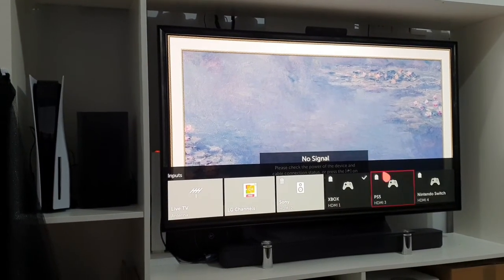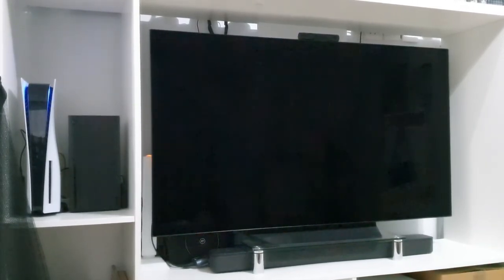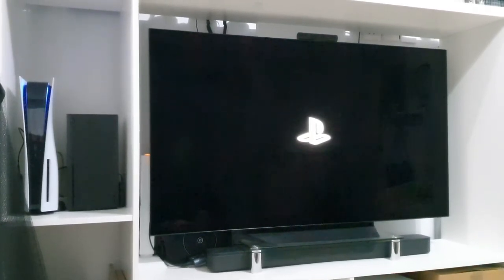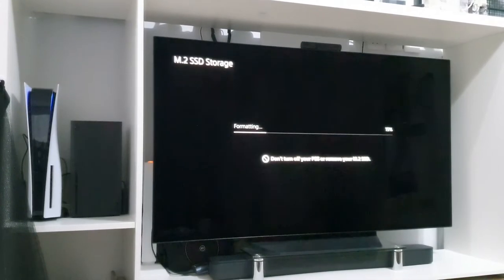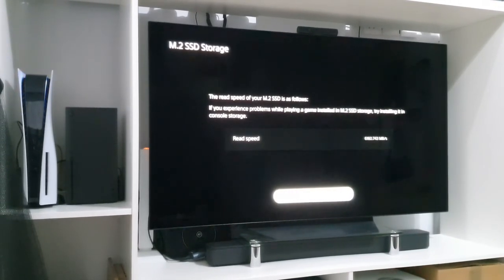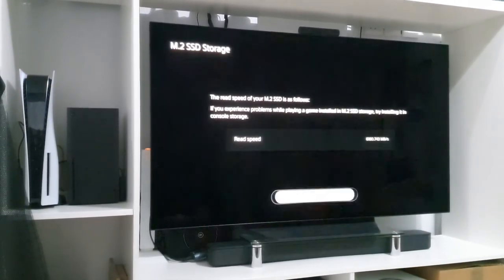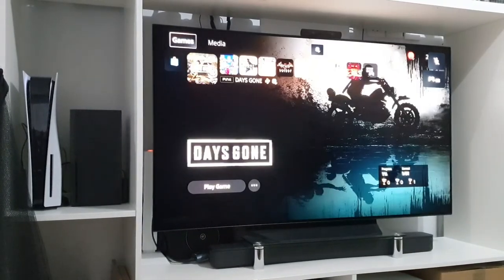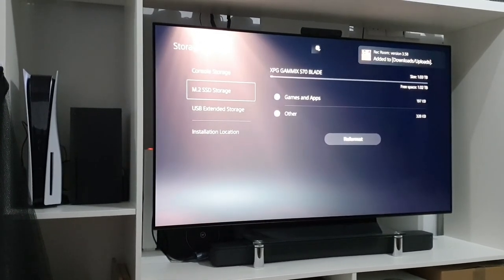How to install an expansion M.2 SSD into a PS5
Quick tutorial on expanding PS5 storage. Make sure the M.2 SSD is compatible with reads over 5000mb/s and use a heat sink.